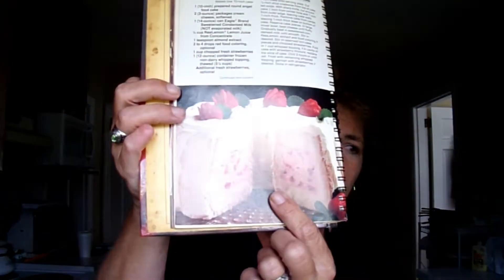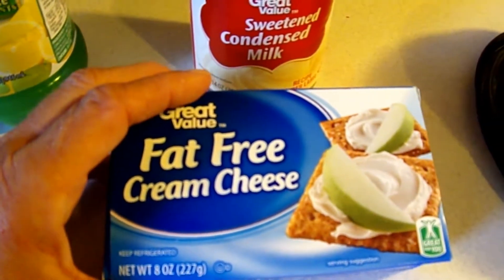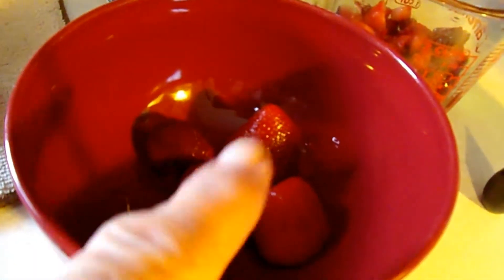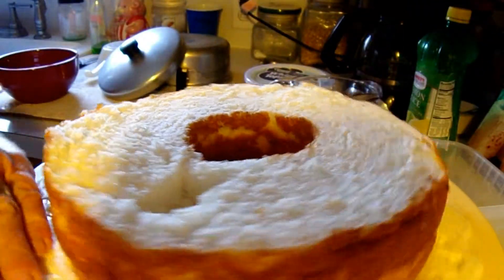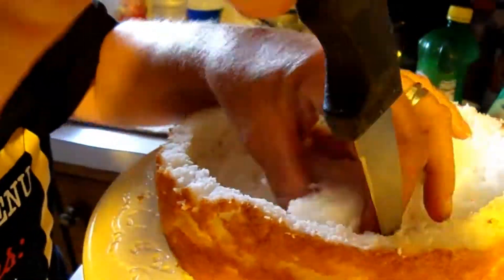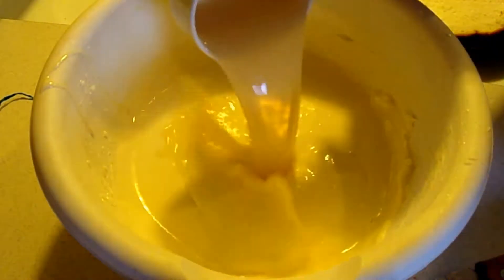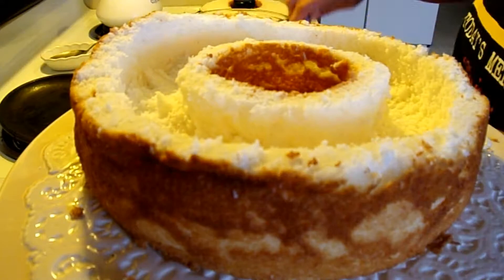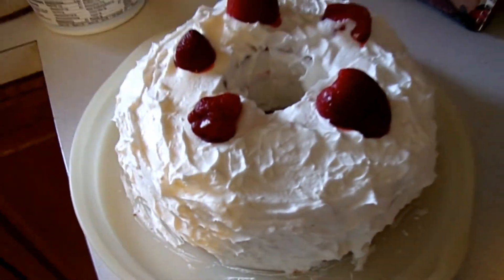Strawberry Tunnel Cake | Cooking with Serena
It is a great light dessert from one of my favorite cook books! This is semi home made which makes it easy but very delicious. Enjoy!

1 9-inch angel food cake
1 8-oz package cream cheese
1 14-oz. can Eagle Brand sweetened condensed milk
1/3 cup lemon juice
1/2 tsp real almond extract
1 cup sliced strawberries
1 12-oz. carton Cool Whip

Unless other wise stated